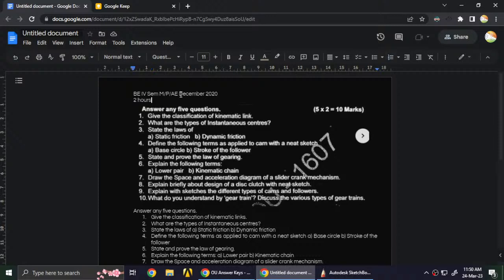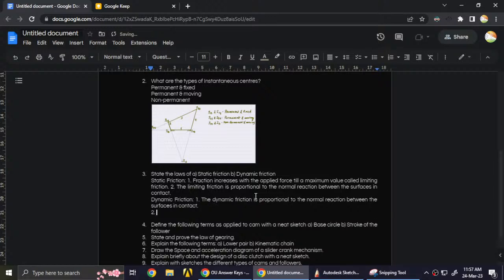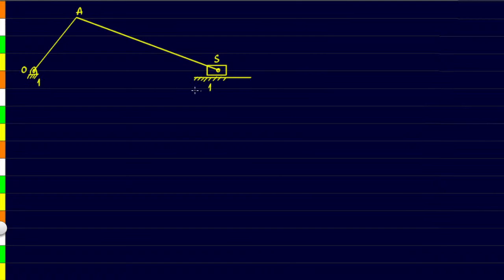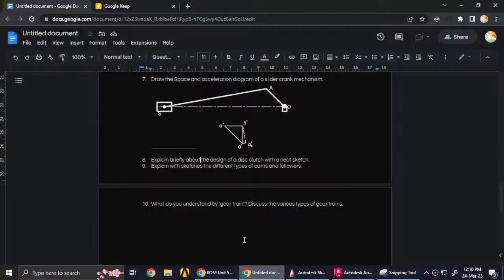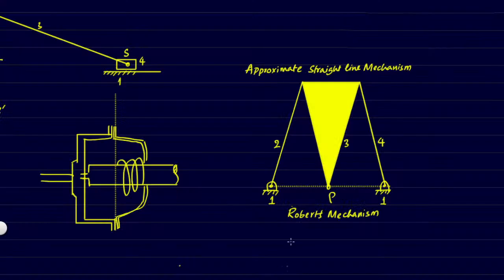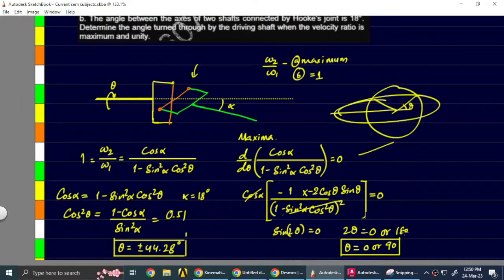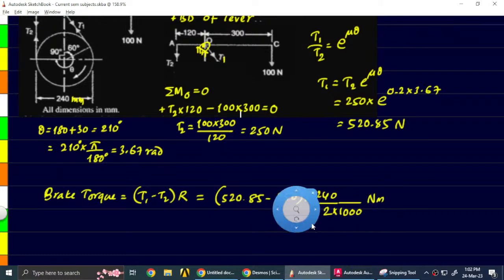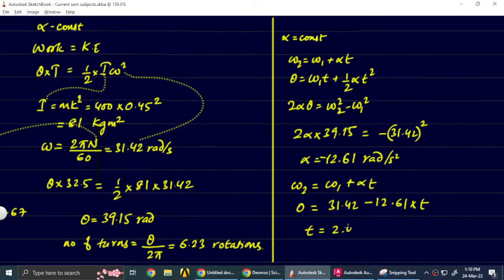KOM Solving Previous Papers